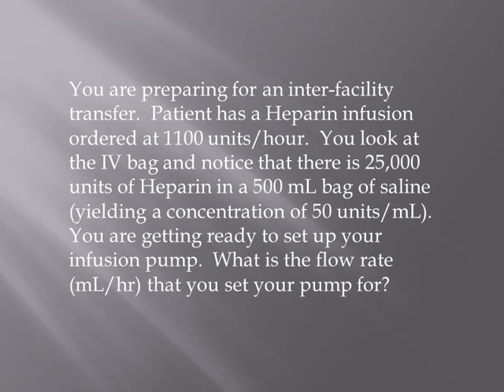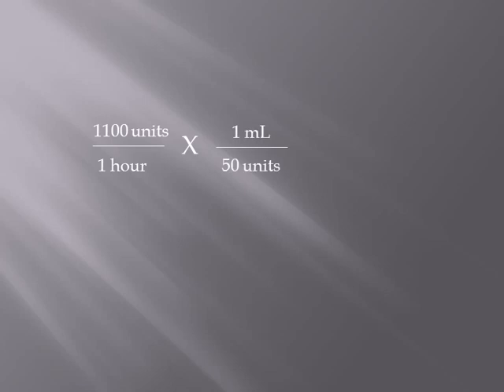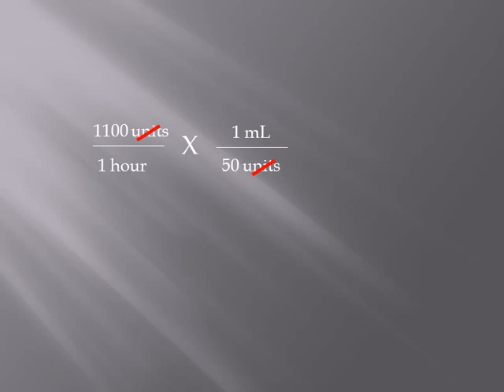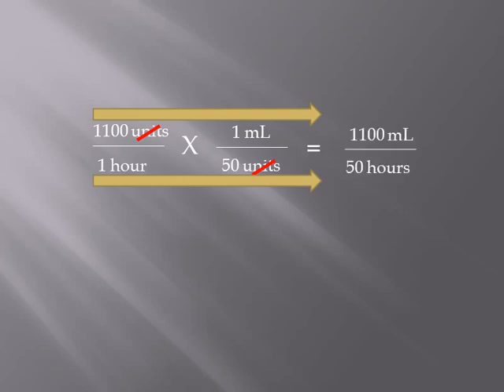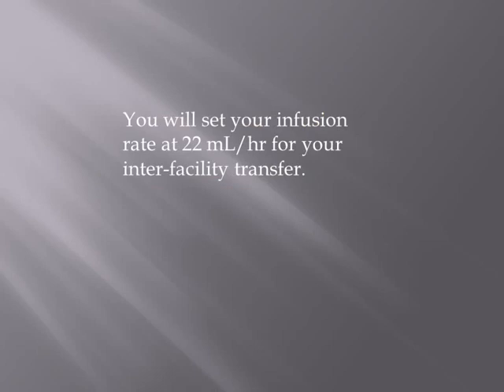Drug Calculations Heparin Drip Example 1